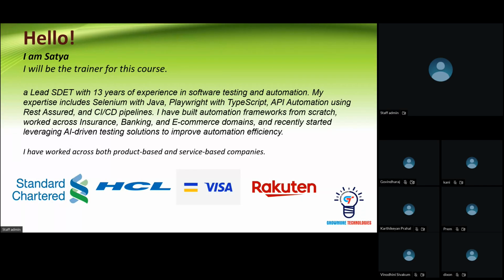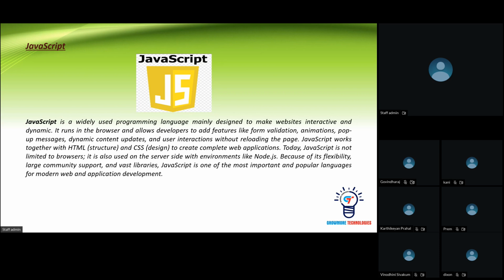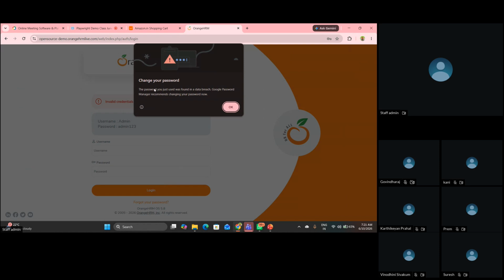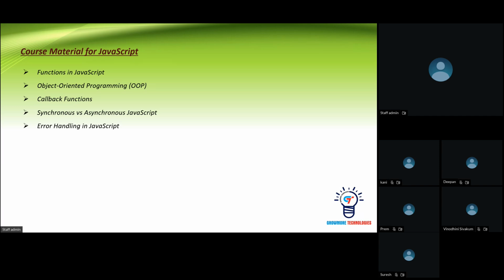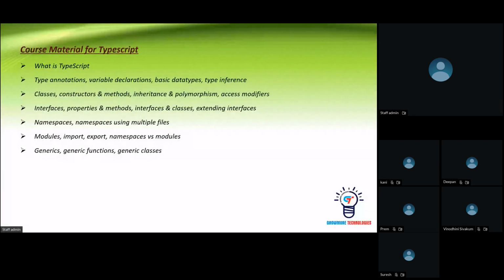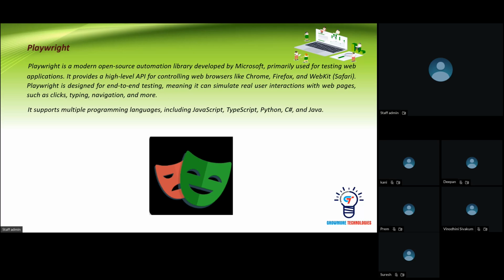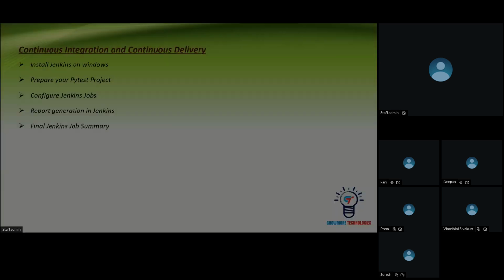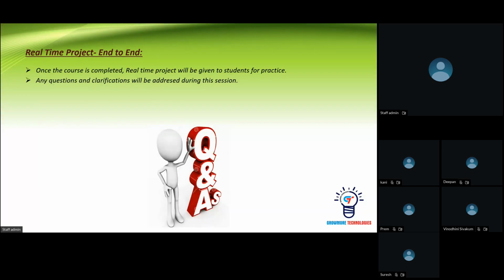Playwright 2nd Demo Class June batch 2026 Jun 10 2026